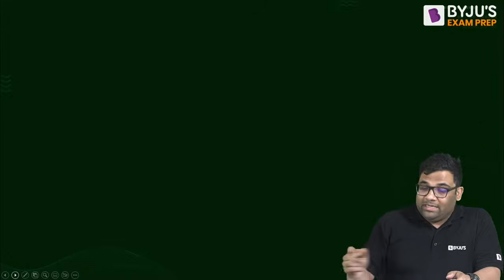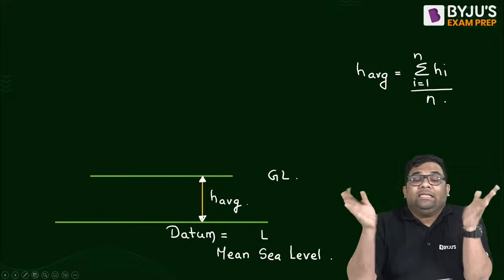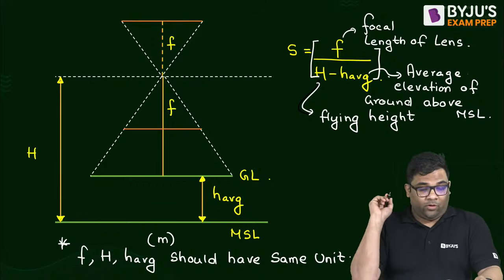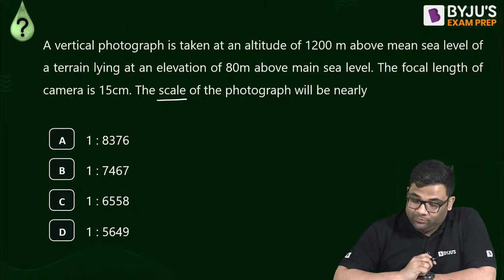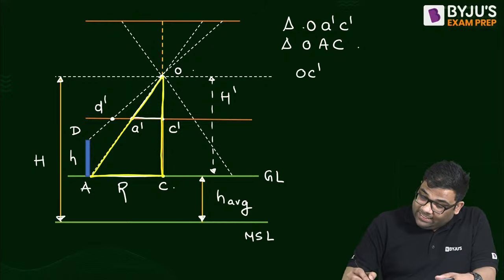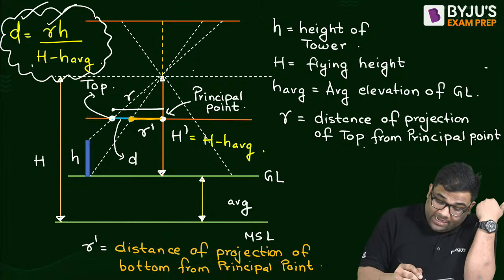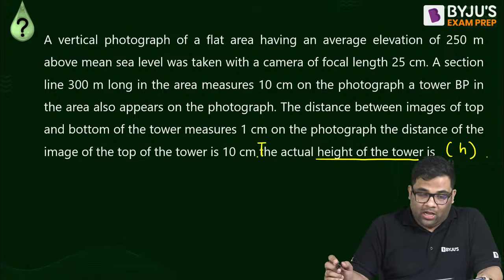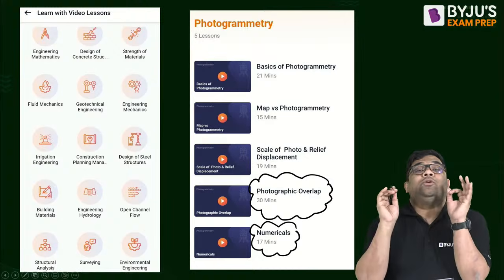Photogrammetry | Surveying in Civil Engineering | GATE 2023 Civil Engineering (CE) Exam Preparation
Boost your GATE 2023 Civil Engineering (CE) Exam Preparation with BYJU'S GATE. Join this online session to revise Photogrammetry from Surveying in Civil Engineering for GATE 2023.

In this episode of the GATE Champion series, BYJU'S Exam Prep GATE expert, Satyajeet Sir, discusses Photogrammetry from Surveying in Civil Engineering. The concept of Photogrammetry Surveying obtains relevant information about physical objects and environments by recording, interpreting and measuring the photographic images and recorded radiant electromagnetic energy pattern. Since it is used in Surveying and Mapping, it is an important topic for GATE Civil Engineering. This session covers the fundamental concepts of Photogrammetry with important questions.

Timestamp for this session:
00:00 Intro
02:28 Scale of Photograph
19:54 Numericals on Scale
30:05 Relief Displacement
48:31 Numericals on Relief Displacement

This session is sure to enhance your GATE preparation by helping you understand Surveying in Civil Engineering. As Satyajeet Sir explains the solution to each question, the lecture is sure to help you while solving Photogrammetry Surveying numericals.

Share this session with other GATE aspirants you know to help with their GATE preparation.

Want to know how to prepare for the GATE exam and improve your strategy? BYJU'S Exam Prep GATE is the most extensive platform that helps you prepare for GATE, IES, BARC, ISRO, HPCL, HAL, BHEL, PSUs, NIELIT and PGEE exams comprehensively. Get LIVE classes, exam notifications, job updates, preparation strategy, study plan and post-exam guidance to clear GATE 2023 with a good rank.